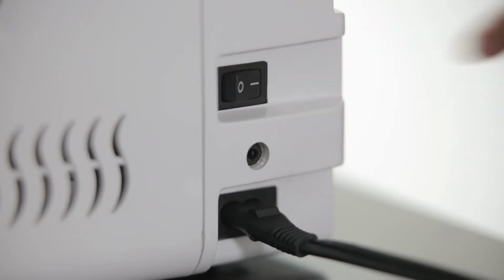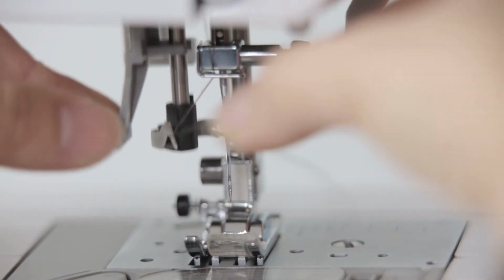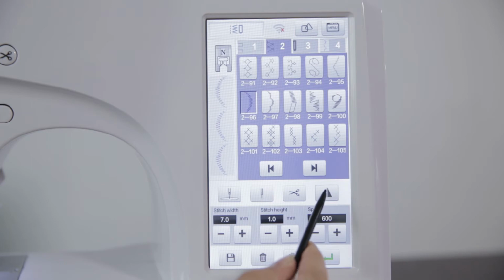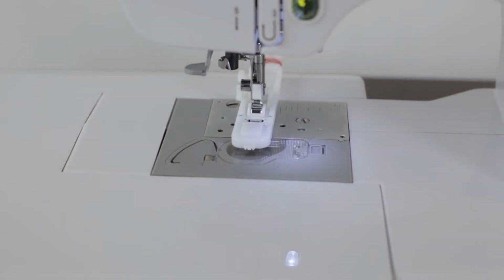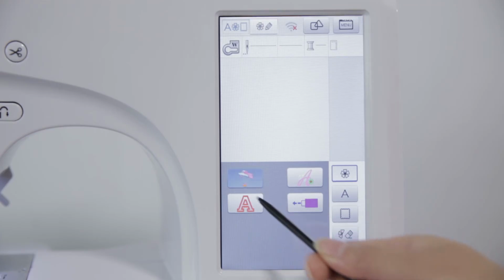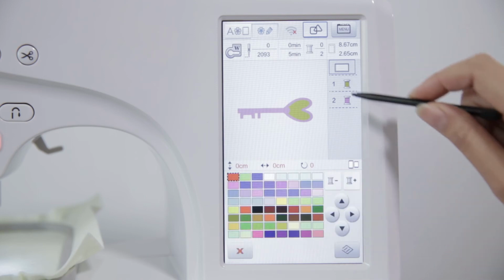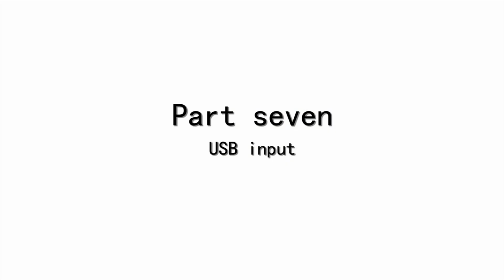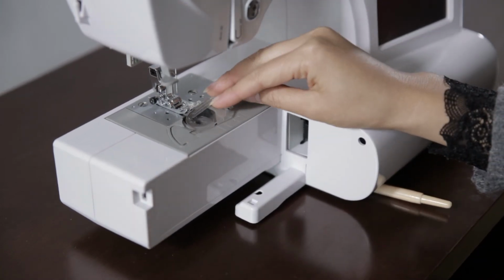Watch this video to learn how to use the wonyo sewing and embroidery machine ES5 110*240 MM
This is an English-language instructional video for WONYO sewing and embroidery machines